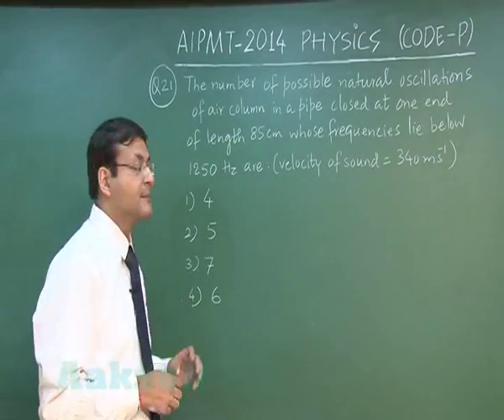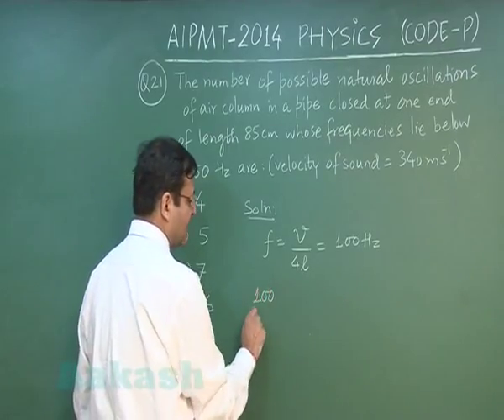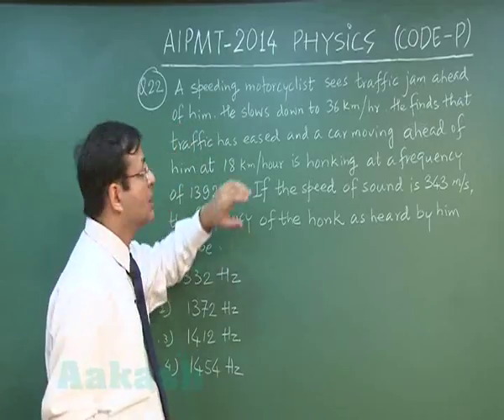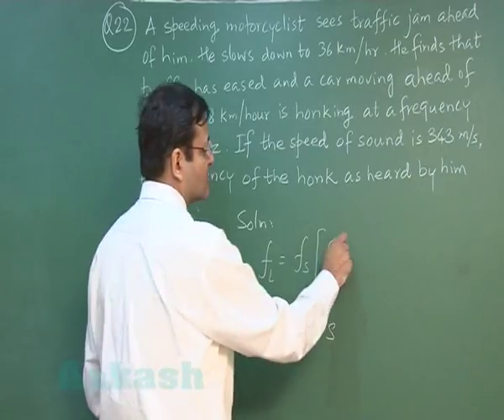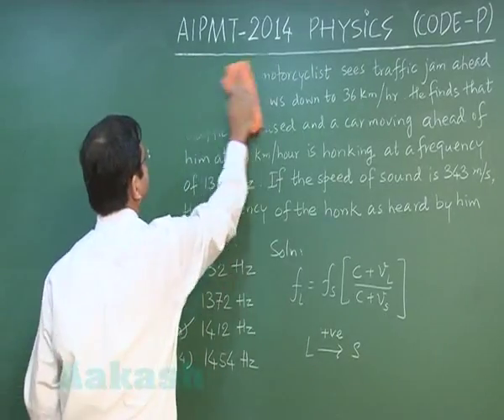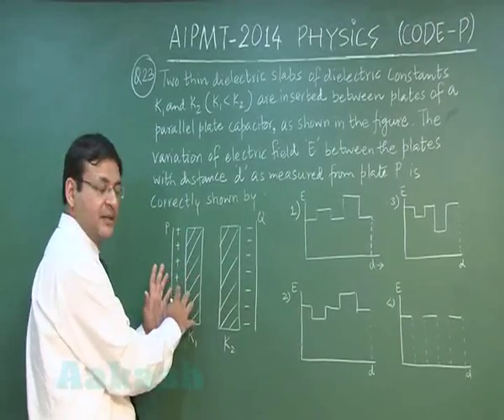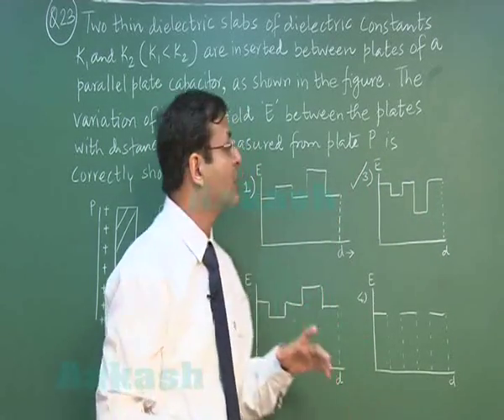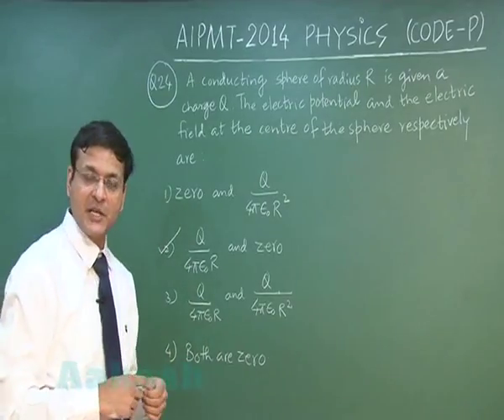AIPMT 2014 Solutions-Physics Paper [Q-21 to Q-24] By Aakash Institute